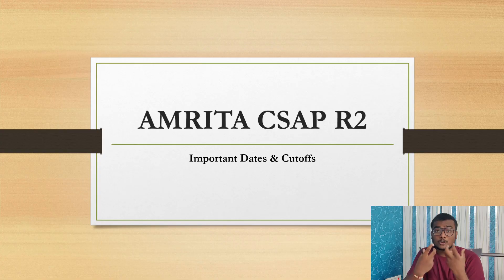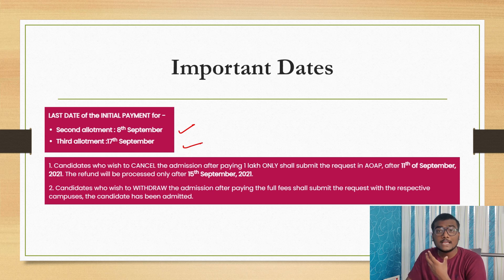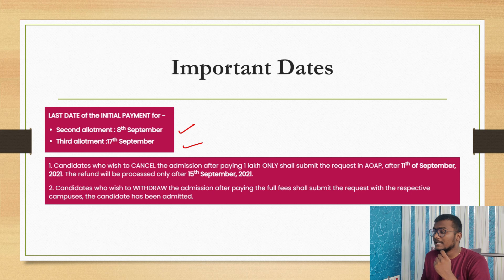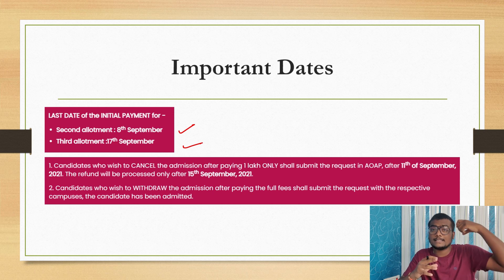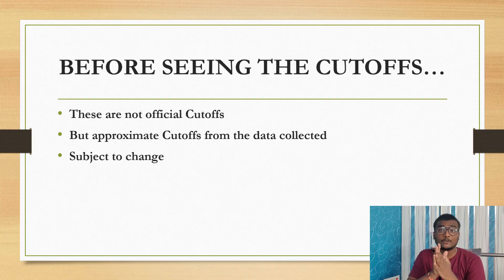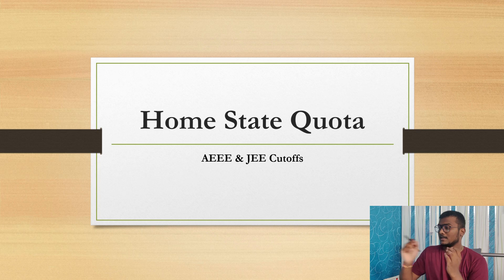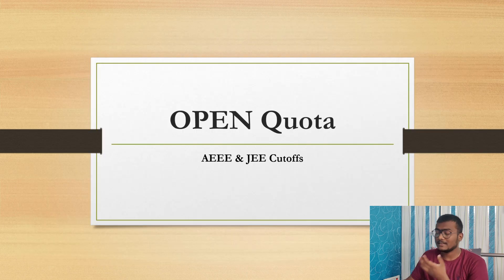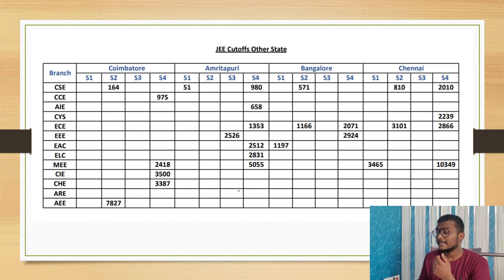Amrita Round 2 Cutoffs after Analysis | Withdraw? | Important Dates